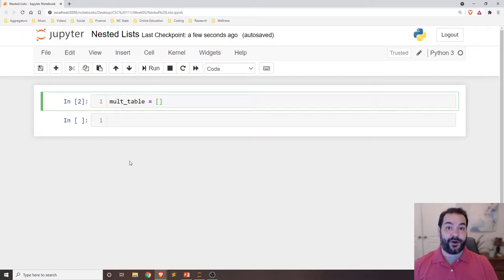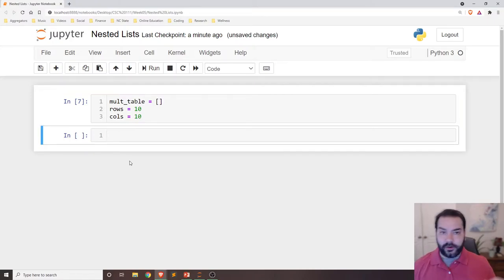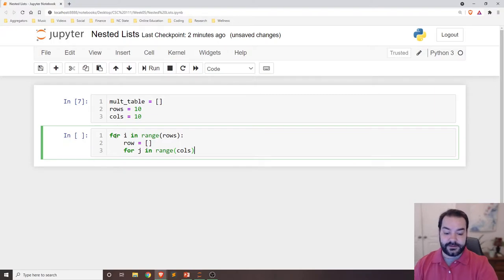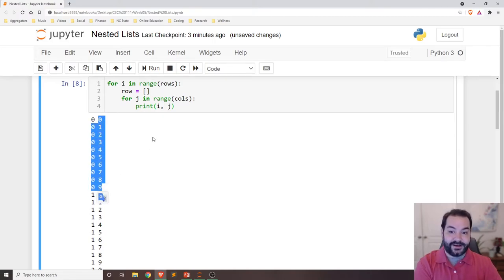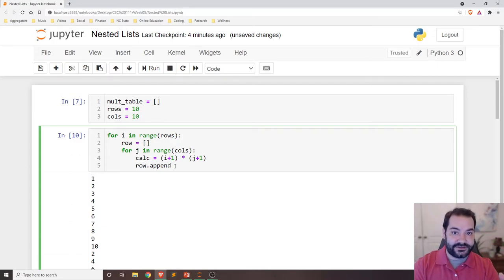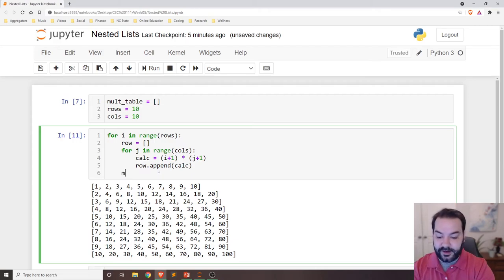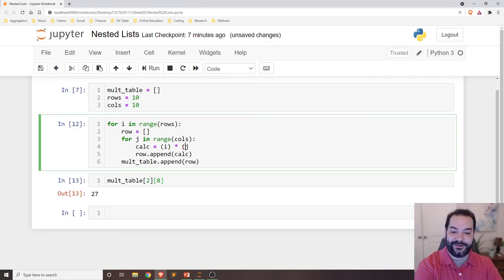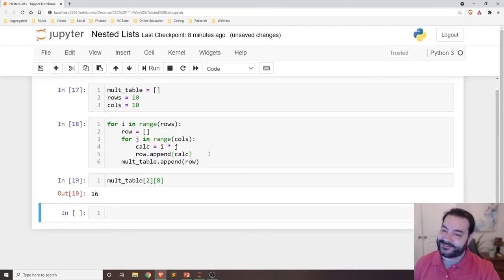Building Nested Lists in Python